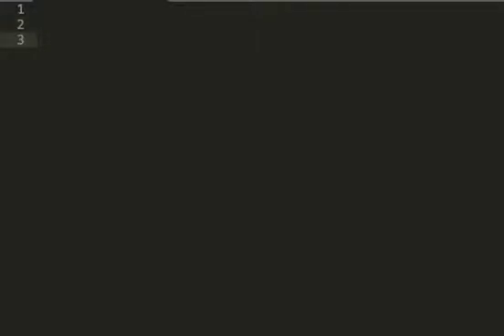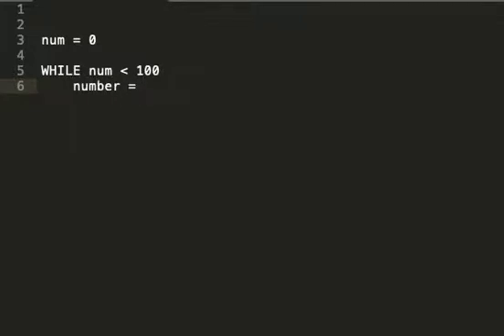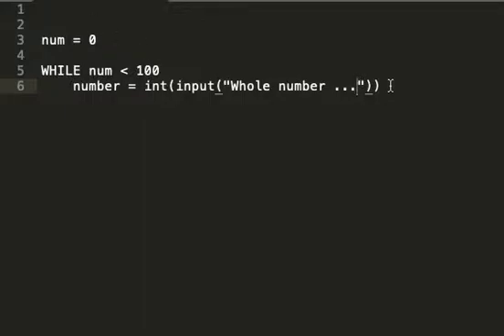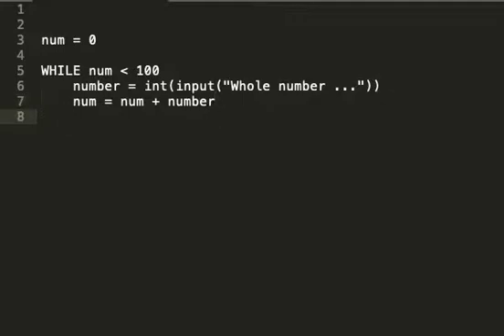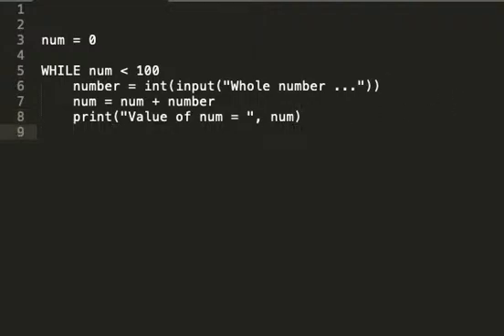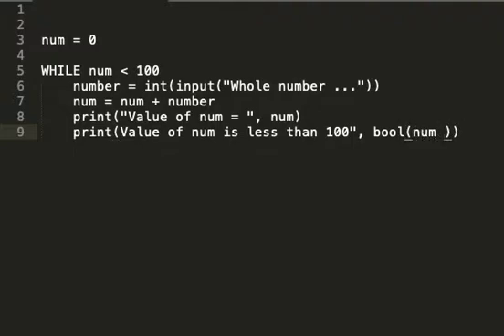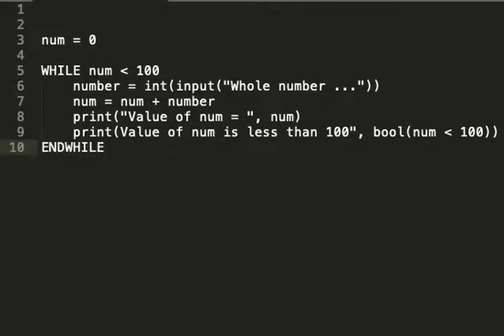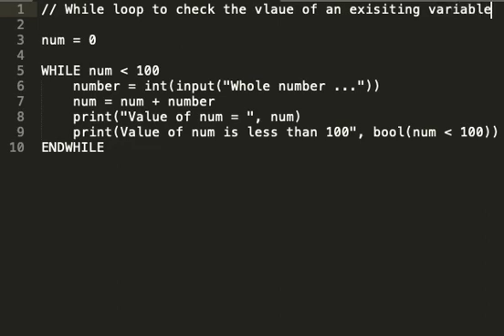Pseudocode While loop with Boolean test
Pseudocode algorithm with a Boolean test